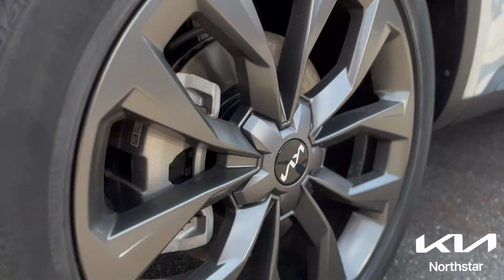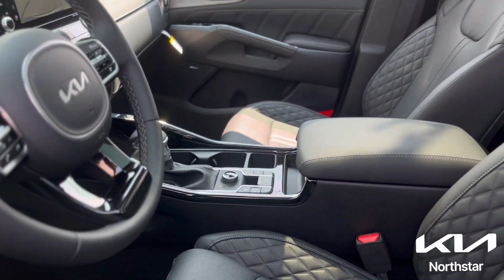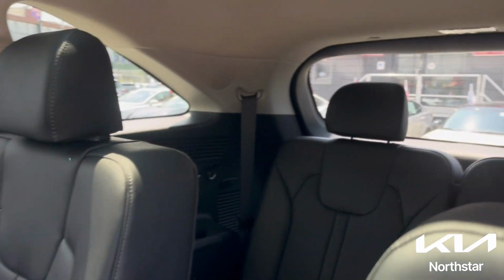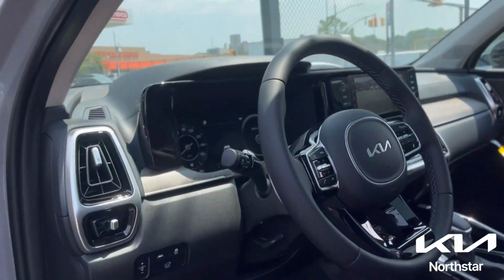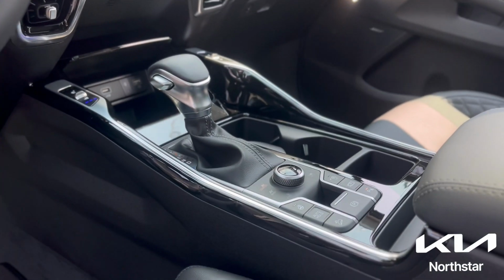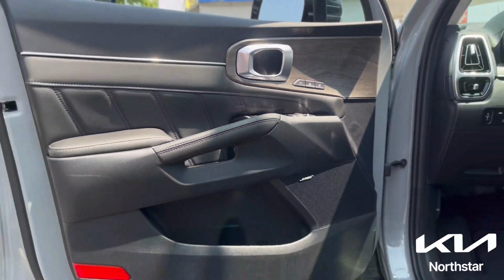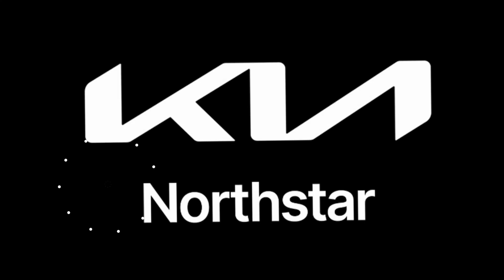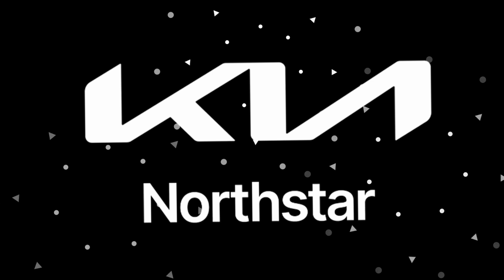2023 KIA SORENTO X-LINE SX PRESTIGE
Equipment
See what's behind you with the back up camera on this model. Bluetooth technology is built into this small suv, keeping your hands on the steering wheel and your focus on the road. Keep your hands warm all winter with a heated steering wheel in this small suv . with XM/Sirus Satellite Radio you are no longer restricted by poor quality local radio stations while driving this unit. Anywhere on the planet, you will have hundreds of digital stations to choose from. You'll never again be lost in a crowded city or a country region with the navigation system on this Kia Sorento. This 2023 Kia Sorento features a high end BOSE stereo system. The Kia Sorento projects refinement with a racy metallic gray exterior. This Kia Sorento is equipped with all wheel drive. Maintaining a stable interior temperature in this small suv is easy with the climate control system.

Packages
Carpet Floor Mats. **Equipment listed is based on original vehicle build and subject to change. Please confirm the accuracy of the included equipment by calling the dealer prior to purchase.**

Northstar Kia
46-05 Northern Boulevard
Long Island City, New York 11101